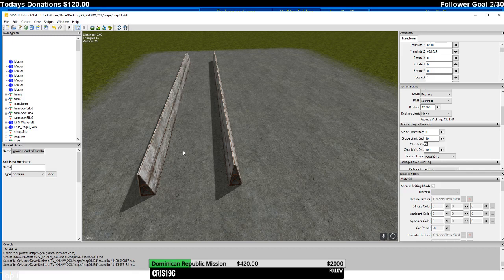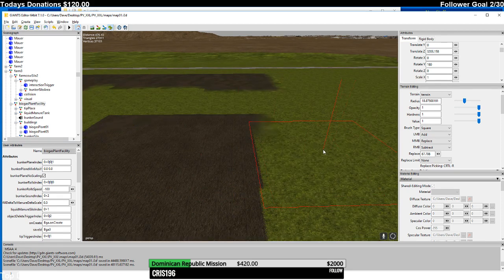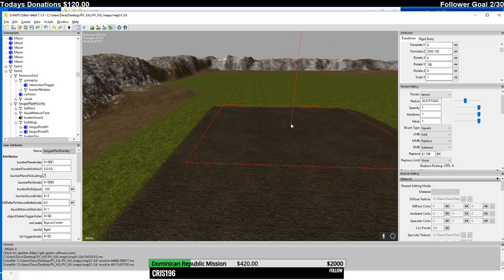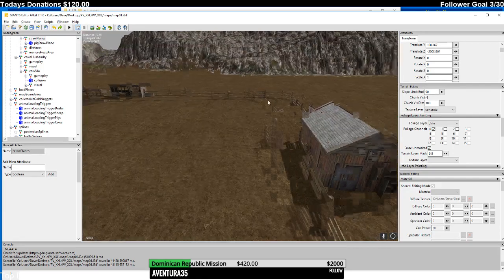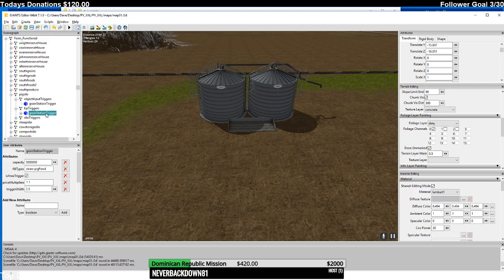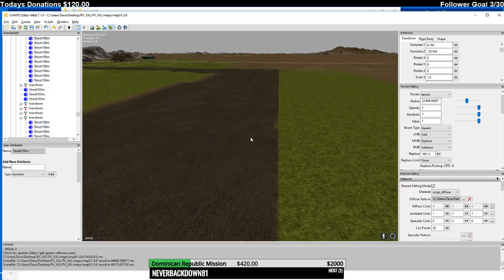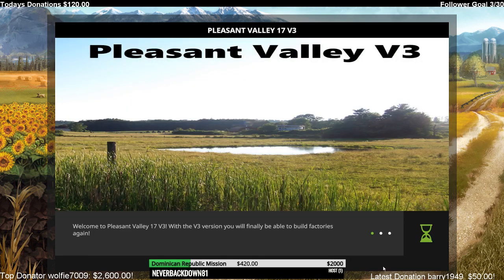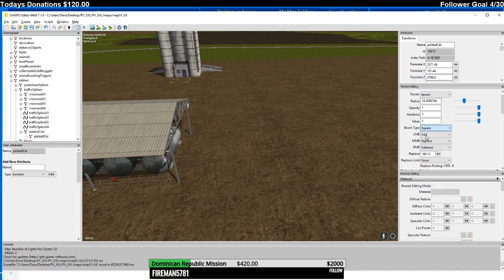Making a 16x map series episode 2